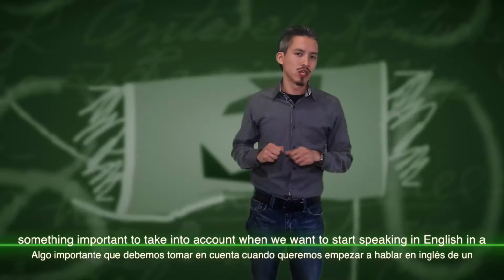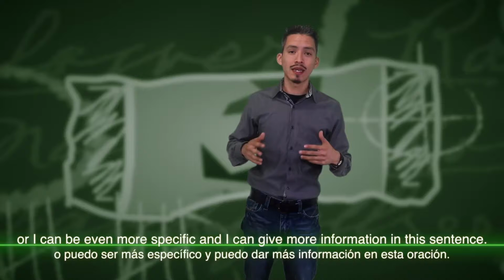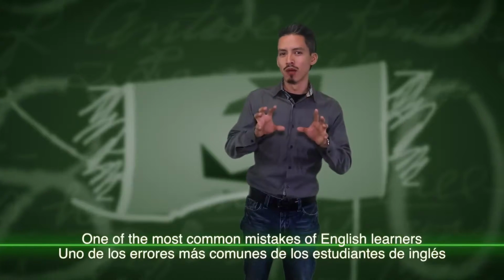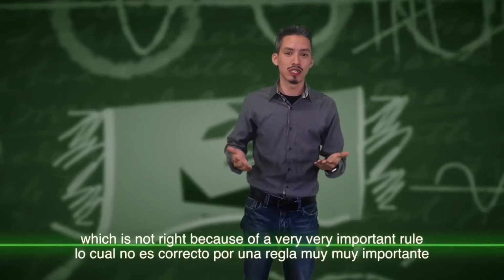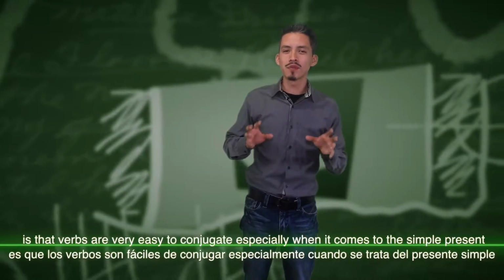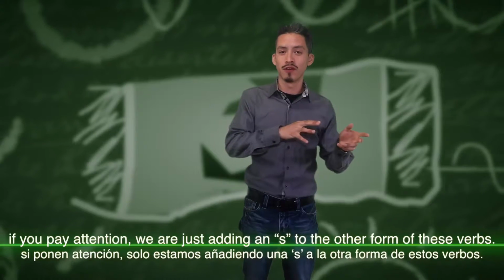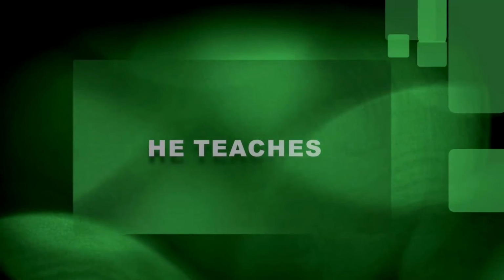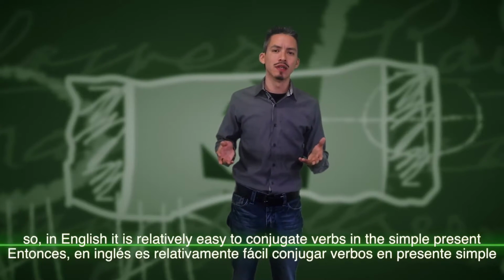Teacher Carrera 3 - El Presente Simple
Teacher Carrera explica la estructura del Presente Simple en su forma afirmativa. Clases de inglés personalizadas en la ciudad de Xalapa, Veracruz.